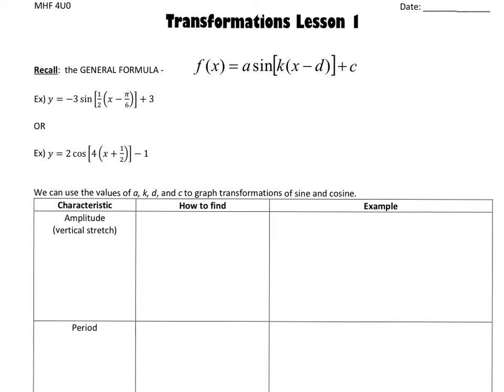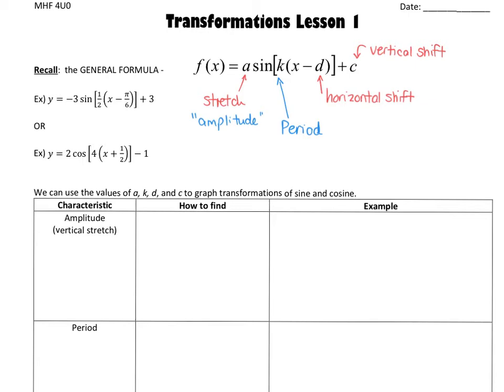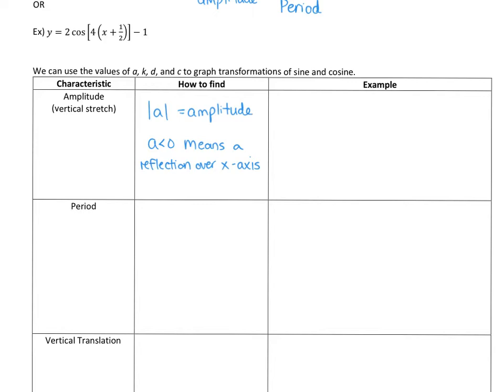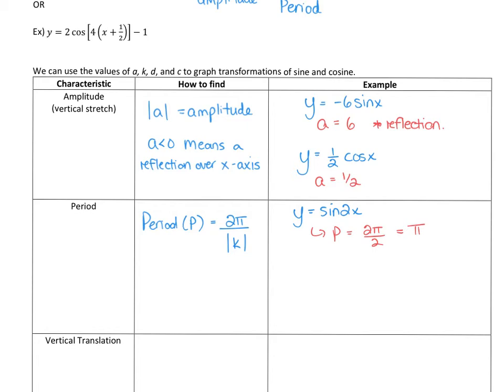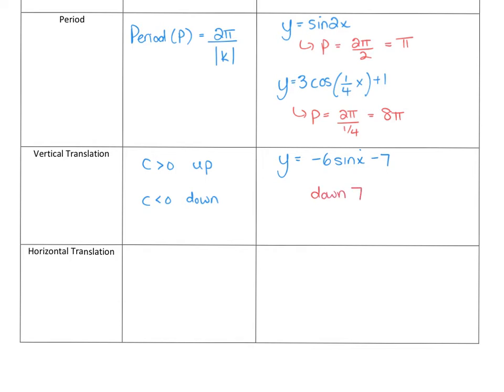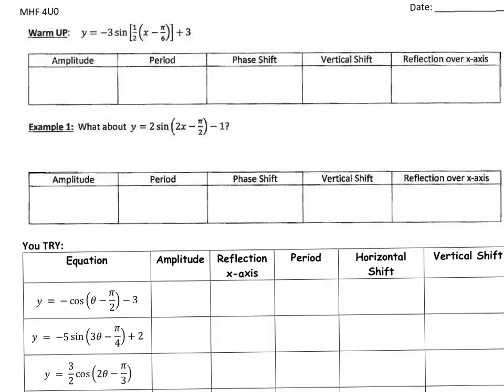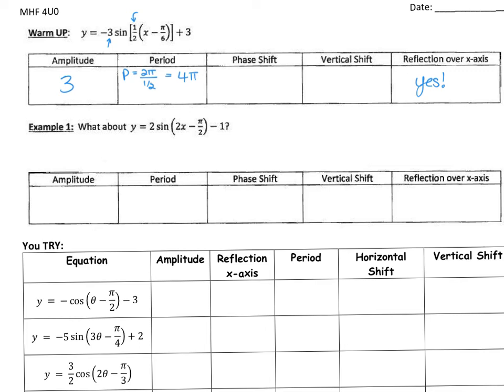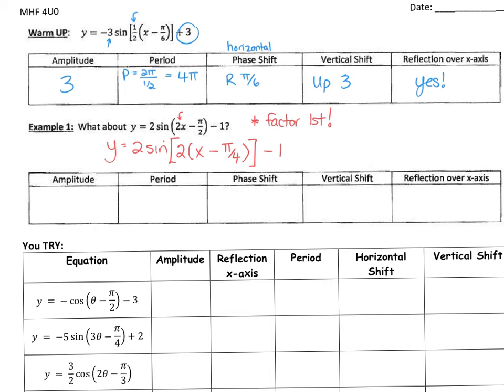5 2 Transformation Lesson 1 video